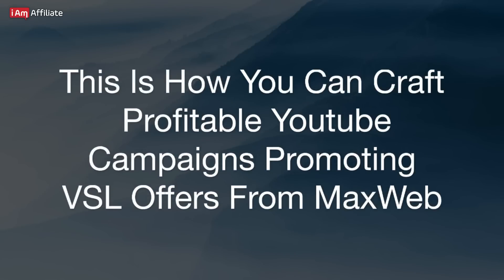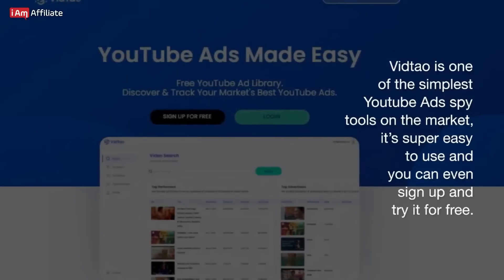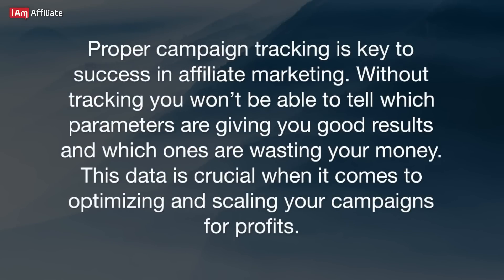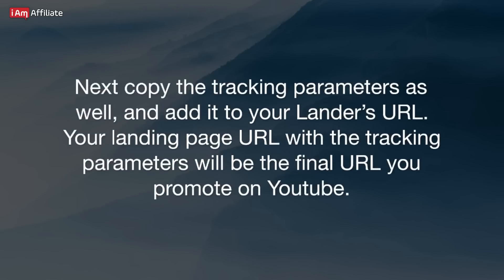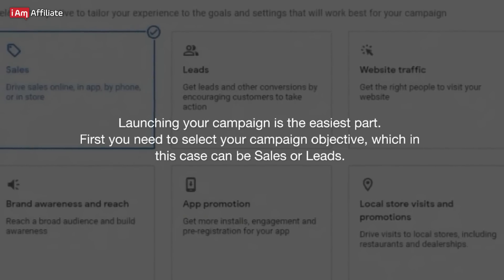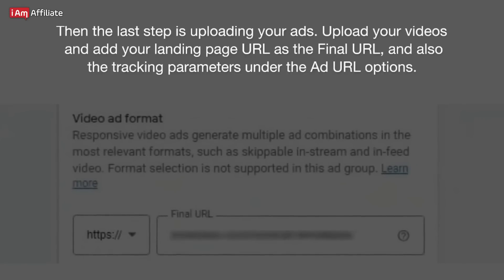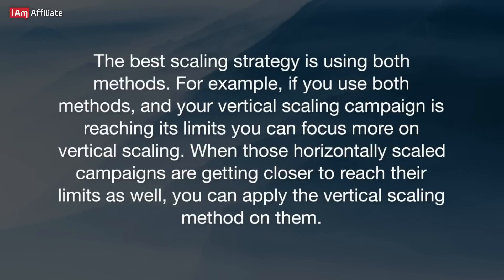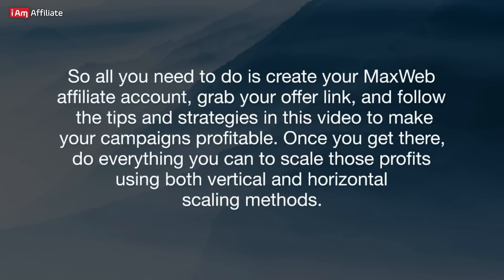VSL Offers on Youtube Ads Tutorial [Free Step by Step Guide]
In this video I am going to teach you how to run successful Youtube Ads campaigns promoting one of the current top converting VSL offers from Maxweb called Nerve Rescue.

VSL stands for Video Sales Letter, and it’s one of the most popular landing page forms especially when it comes to nutra and health care stuff.
With VSL, videos convert well, and it can help you reach more potential leads and convert them into paying customers.

MaxWeb has the best converting VSL offers on the market.
Asking our affiliate manager at MaxWeb about their current top-converting offer is our common practice, and it is how we discovered the Nerve Rescue VSL offer, which performs admirably on Youtube Ads.

0:00 This Is How You Can Craft Profitable Youtube Campaigns Promoting VSL Offers From MaxWeb
01:05 How To Find Ideas on How to Promote Nerve Rescue?
01:51 Get your Youtube Ad Made Using Lumen5 and WellSaidLabs
02:45 Setup Tracking using RedTrack
04:26 Setup the pixels and place the S2S Postbacks with Maxweb
05:36 Create and Launch The Campaign on YT Ads
07:09 Exclude All Apps Placements
07:32 How to Scale When You Find Winning Combinations Horizontally & Vertically
08:45 How To Scale Into Other GEOs To Scale Your Profits
09:25 Conclusion